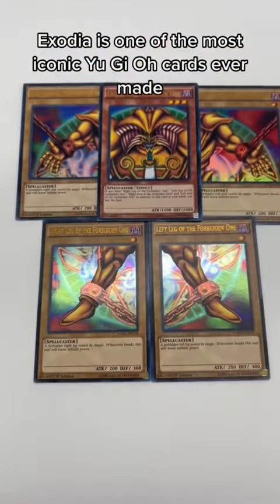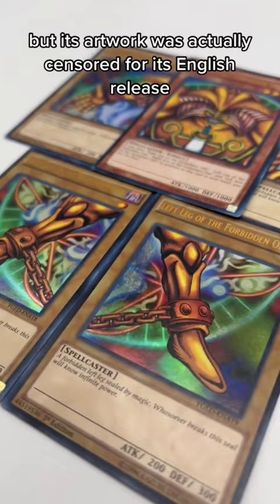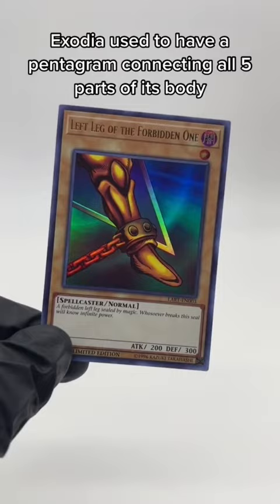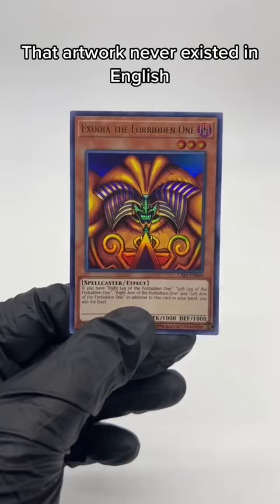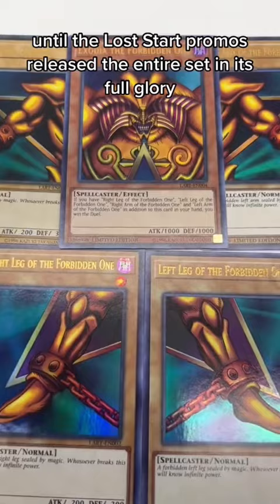This Is The Mighty Exodia!